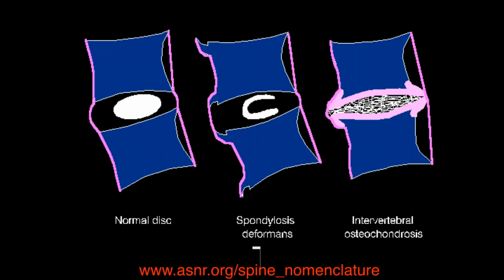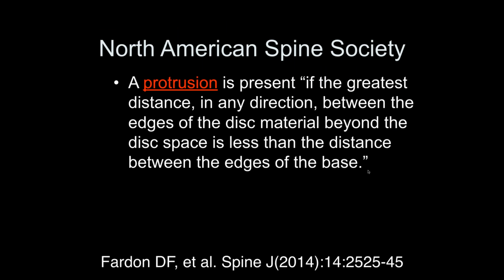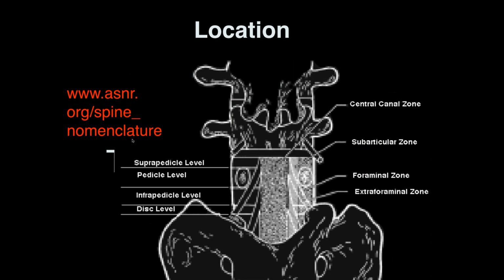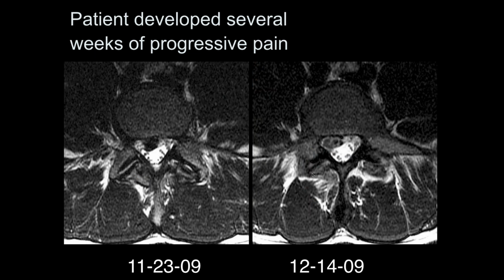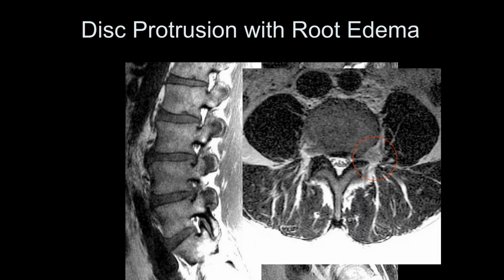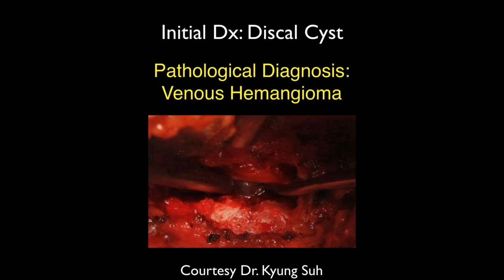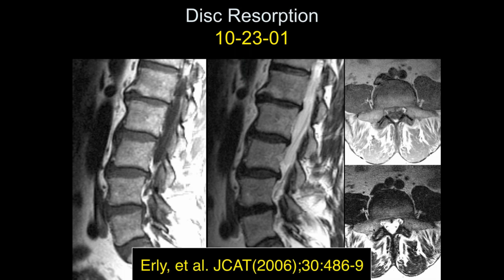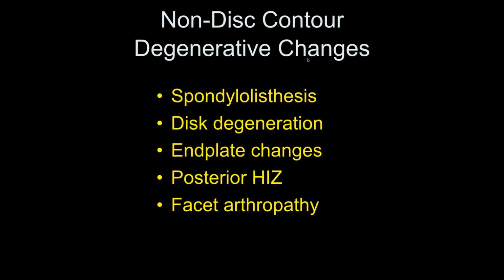Lumbar Degenerative Pt 3